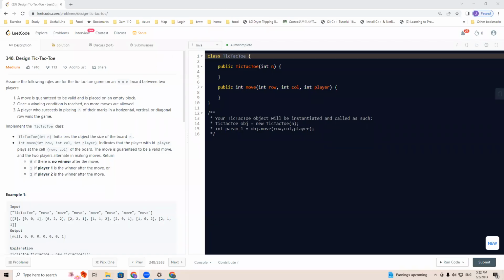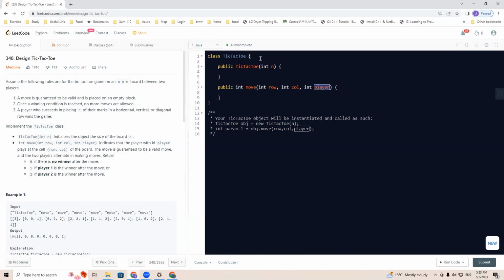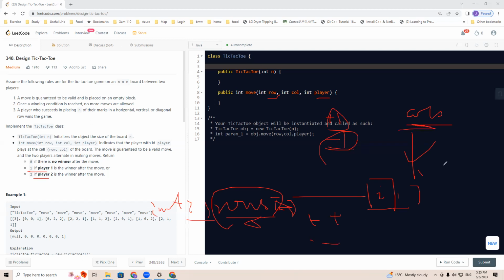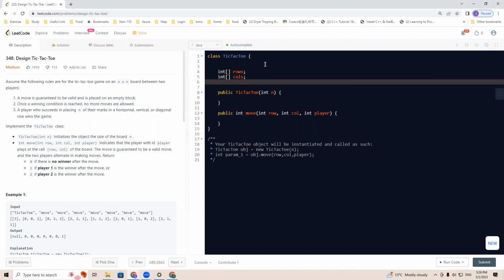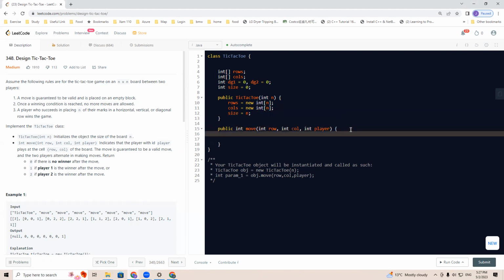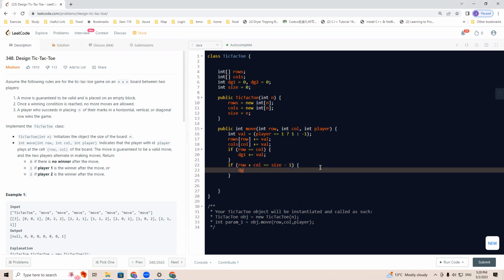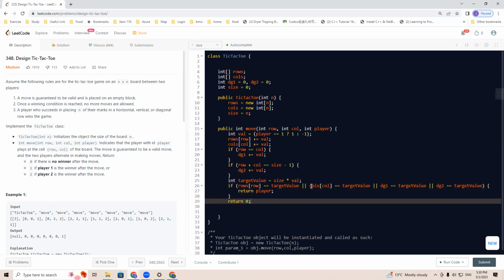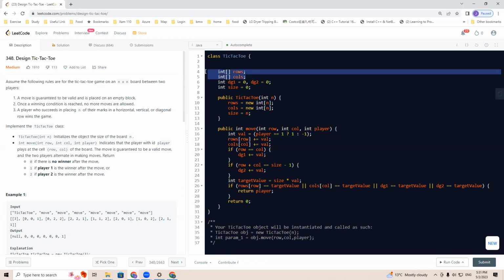348. Design Tic-Tac-Toe